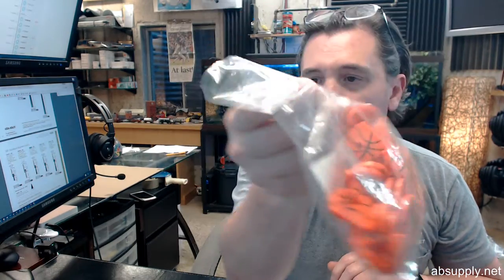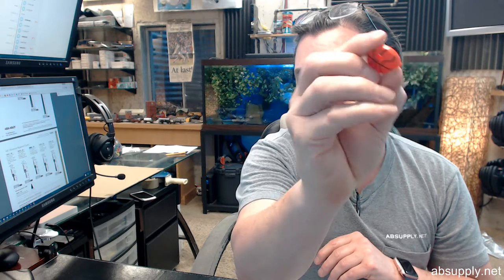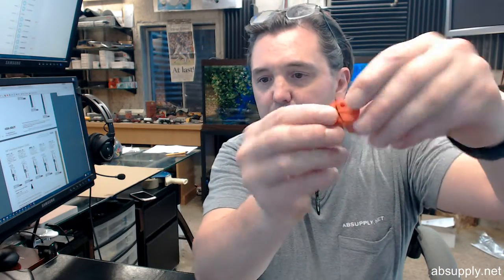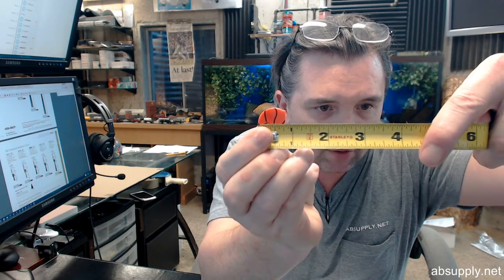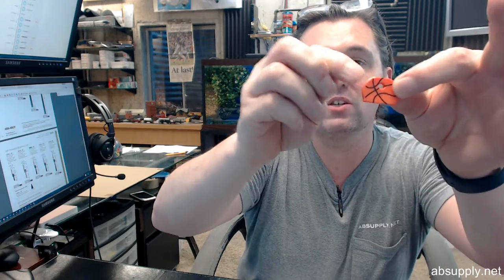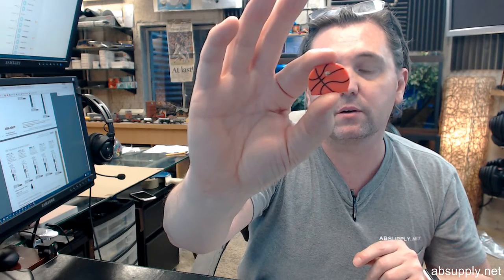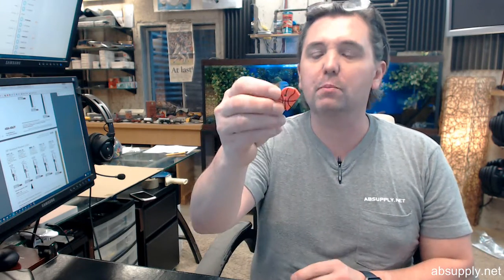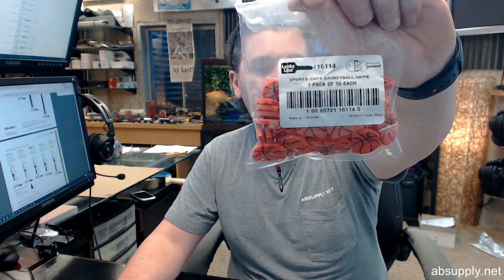Lucky Line 16114